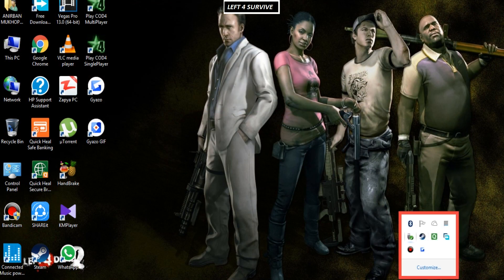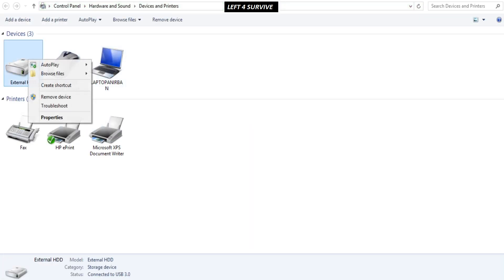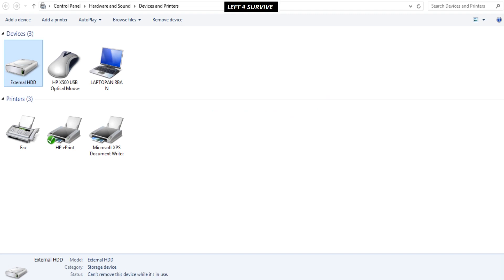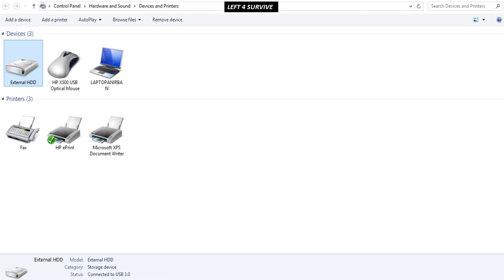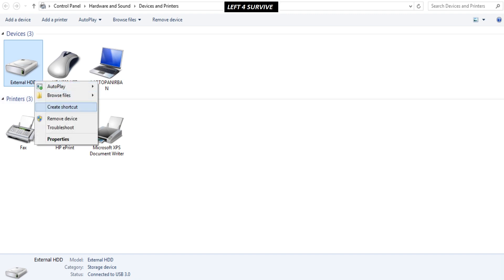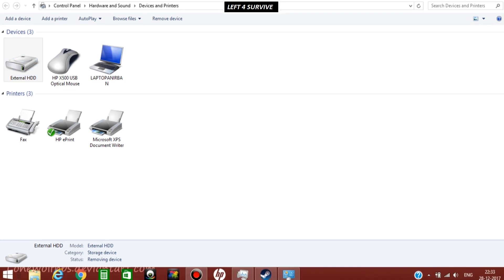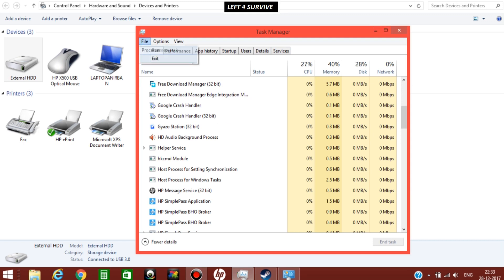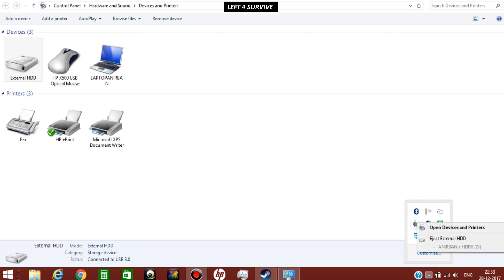How to fix Problem Ejecting USB Mass Storage Device on windows 8/8.1/10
Here is the trick to remove external HDDs very easily.Sometimes if TASK MANAGER is opened then it restricts the removal of the drive that's why it creates problems!! But don't worry, here's a solution,